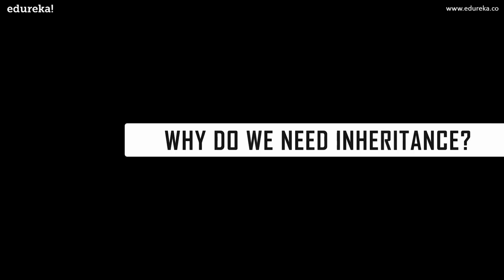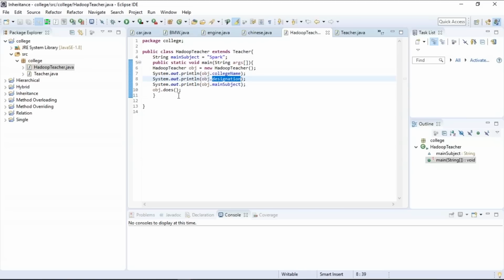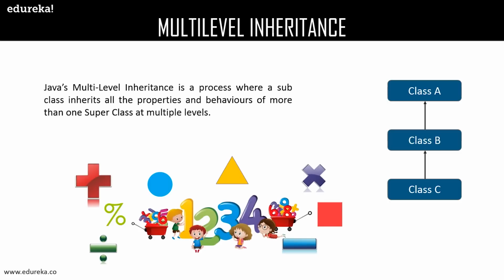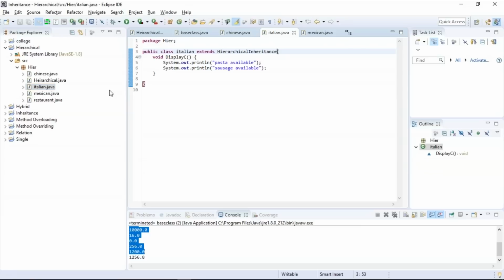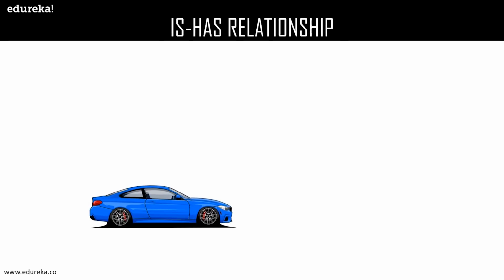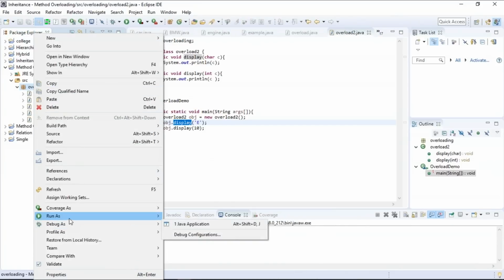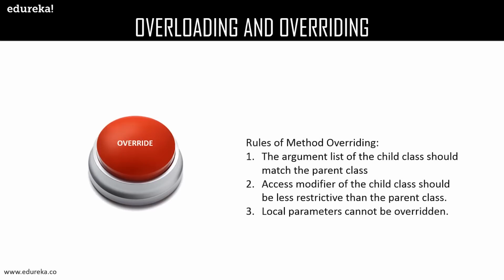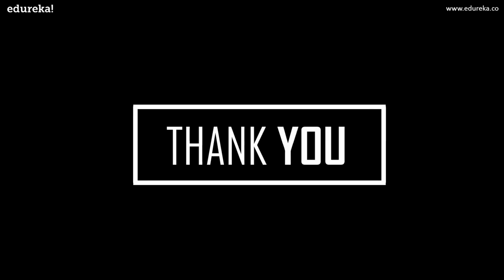Inheritance in Java | Java Inheritance Explained | Types of Inheritance | Edureka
This Edureka video on "Inheritance in Java" will provide you with detailed knowledge about Java Inheritance. This video will also cover some real-time examples on Inheritance in Java, in order to provide you with a deep understanding of the functionality of Java Inheritance. This video will cover the following topics:

Why do we need Inheritance?
What is an  Inheritance?

Platform Independent
Usability of Java
Open Source
Android

This course is designed for professionals aspiring to become:
Java Developers
Programmers
Web Developers
Web Designers
Programming Hobbyists
Database Administrators